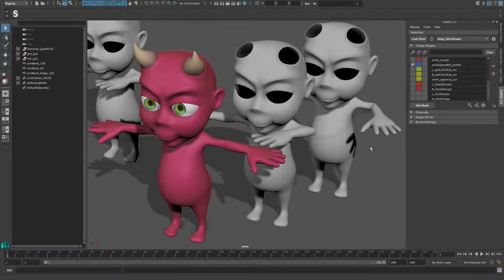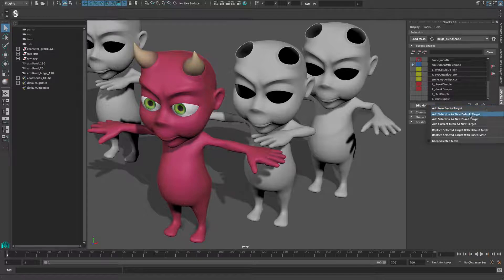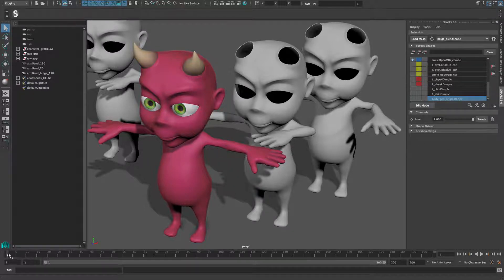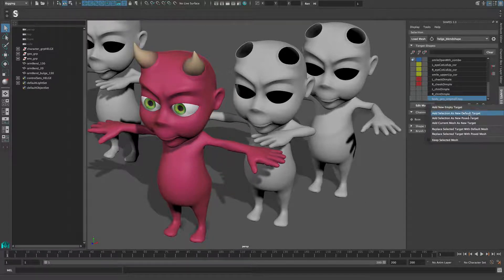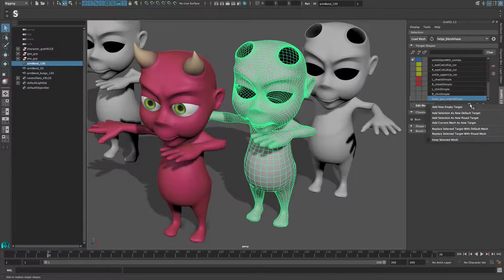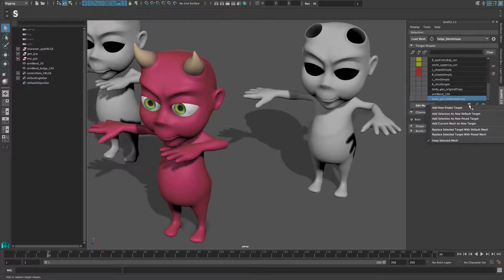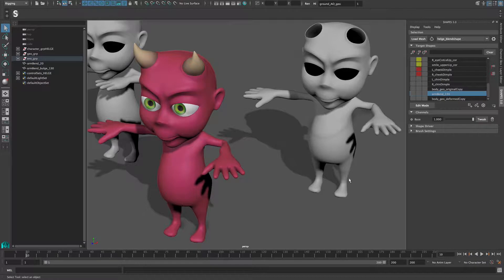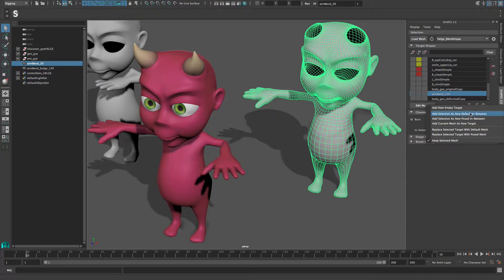Adding and updating from existing meshes